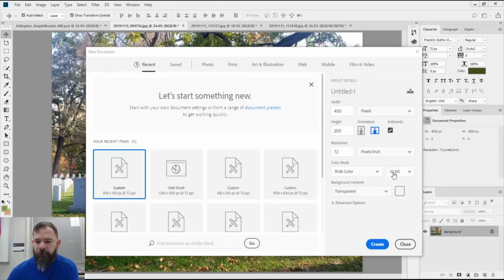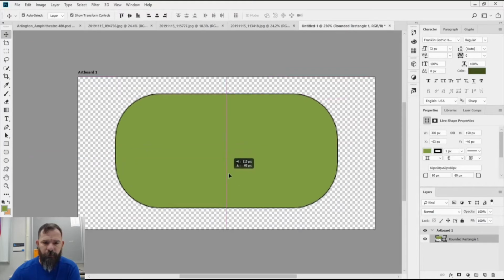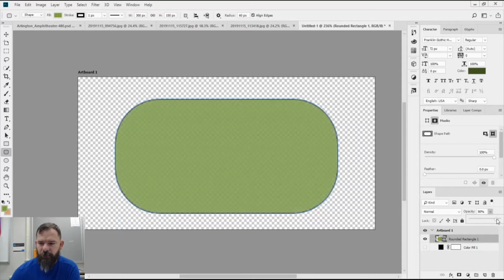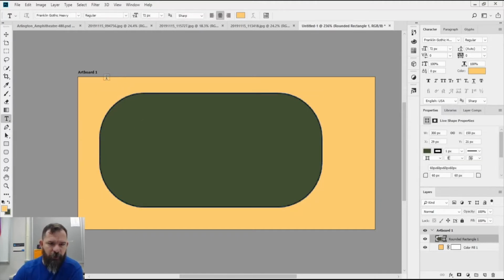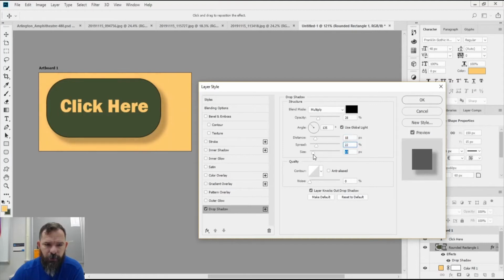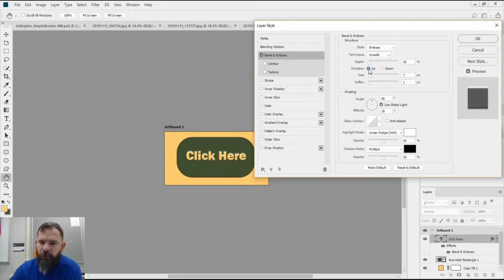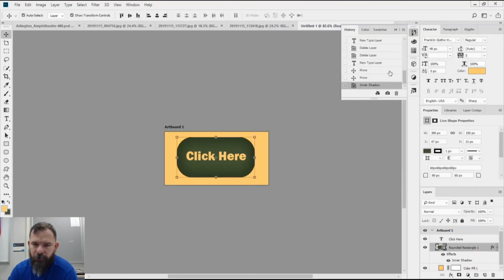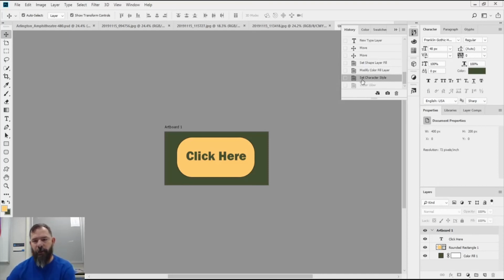Making Buttons - Colors & FX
Use Photoshop to make simple custom buttons for a website.
Tools discussed:
- Rounded Rectangle
- Solid Color Layer
- Opacity
- Selecting Colors From a Photo
- Adding Text
- Drop Shadow
- Bevel
- Emboss
- Inner Shadow
- Outer Glow